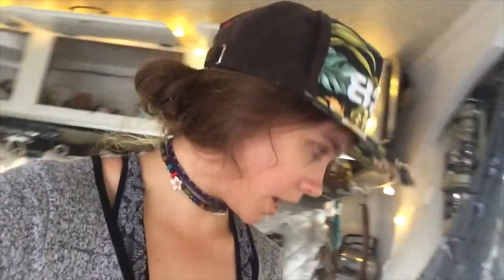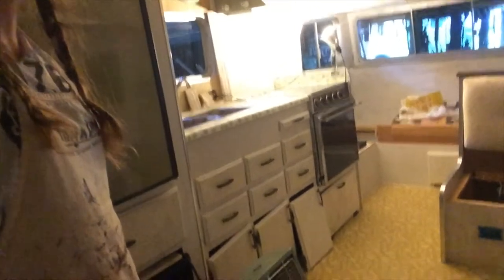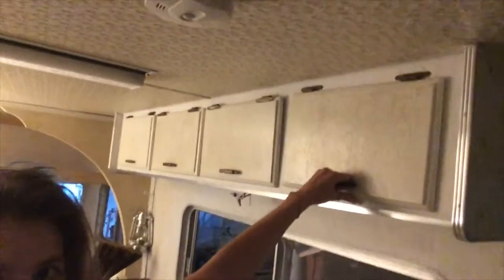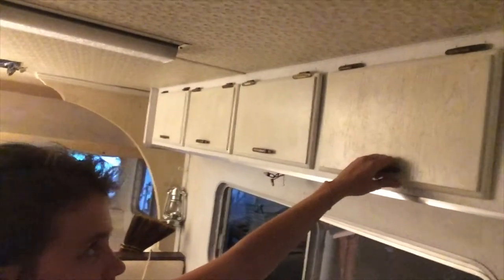Interior White Wash Paint Cheap! Building Timber Ep: 14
Rebuilding a vintage camper can be so fun! But also a challenge especially when one has a tight budget. Thats why it is sooooo amazingly awesome to have family and friends who like to hoard things that they think could just come in handy someday, and that handy day just so happens to be today and you are the lucky person who benefits from your relatives and close friends who have hoarding type tendencies. Yey!
How to white wash a wall without using actually fancy white wash bought from Lowes? watch vid and find out! Oh so mysterious! Sorry ya'll I'm slap happy today! Love you all! Go forth and learn! Oh, and I guess prosper too. :)

Oh! also tip that I didn't mention is that I sanding all the walls before applying the paint, but thats just because my walls were so smooth to begine with.